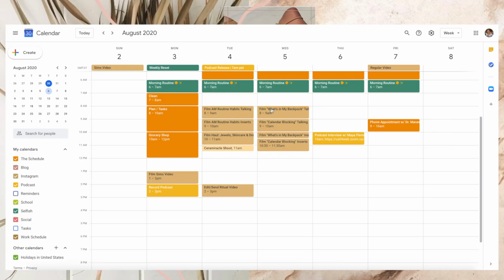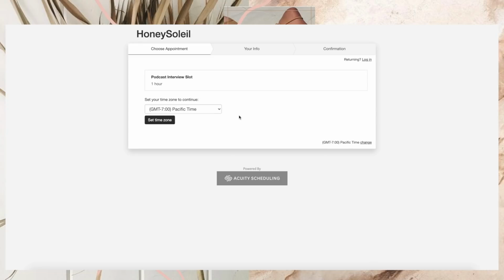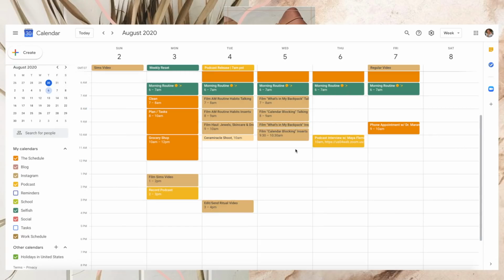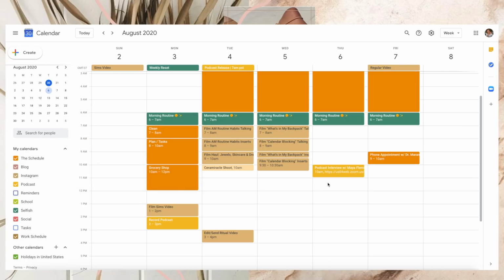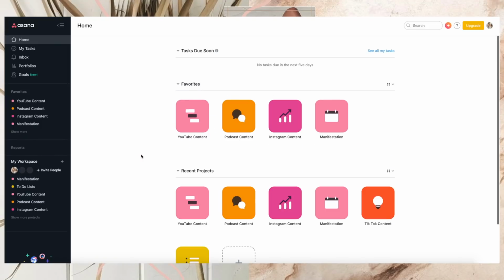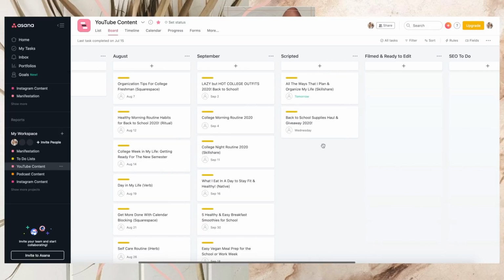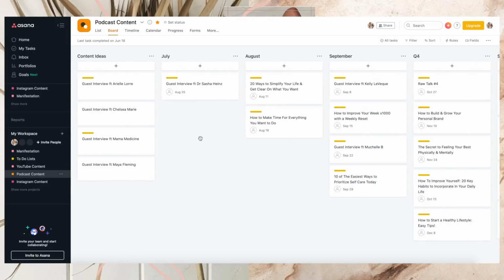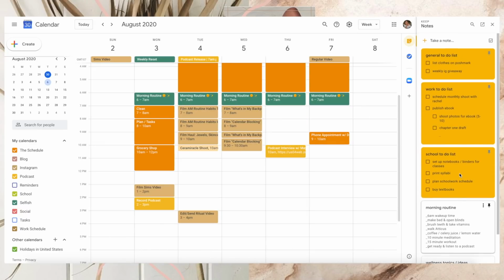All of The Ways That I Plan & Organize My Life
All The Ways That I Plan & Organize My Life! The first 1000 people who click the link will get 2 free months of Skillshare Premium

Today's video I share how I plan and organize my life. This is how I keep myself efficient and organized. These are all of my online organizational systems and organizational tips. This video serves as a plan with me if you need some guidelines!

✰ SOCIAL MEDIA ✰